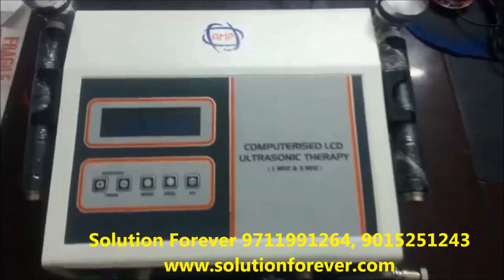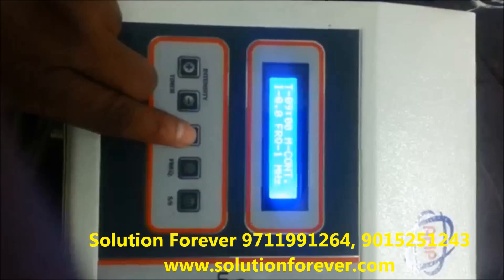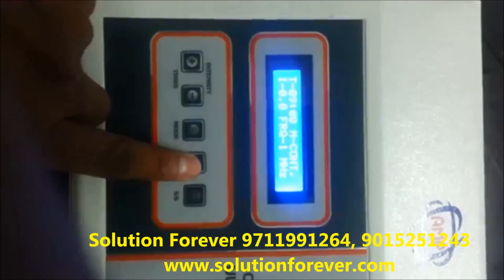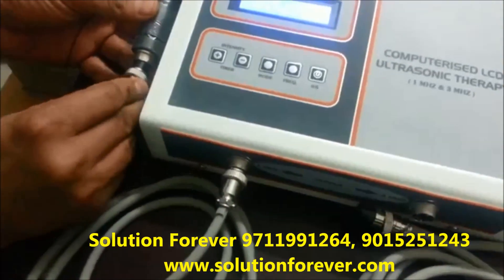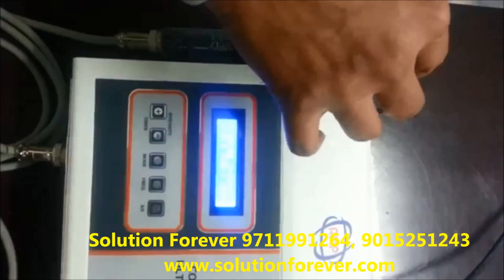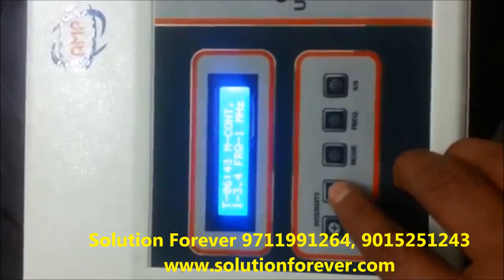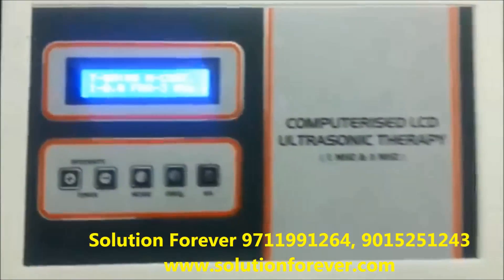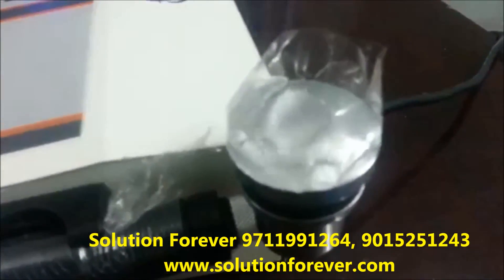Physiotherapy Ultrasound Therapy Unit 1&3 MHZ Manufactured By Solution Forever Used In Physiotherapy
Our comprehensive assortment of Ultra Sound TherapyEquipment used by physical therapists for therapeutic effects, widely used in hospitals, research centres and diagnostic centres. We fabricate these ultra sound therapies using finest quality materials by implementing the well-developed technology in complying with the quality standards. These products are highly applauded in the national as well as international market owning to their significant features such as durability, reliable, excellent performance and easy to use. These products clients can avail from us at affordable prices.